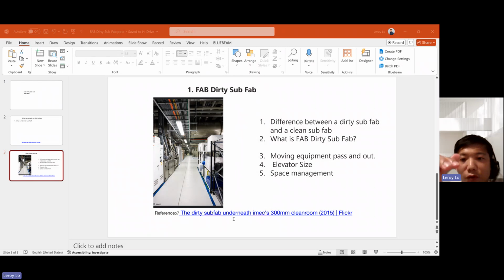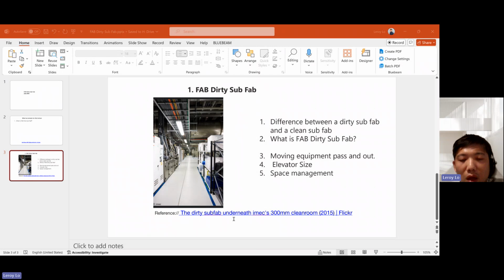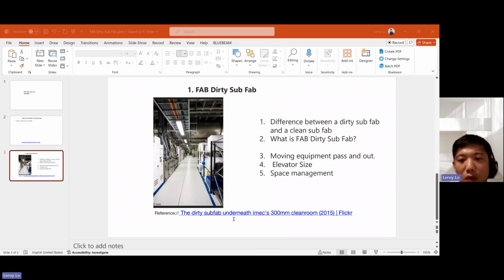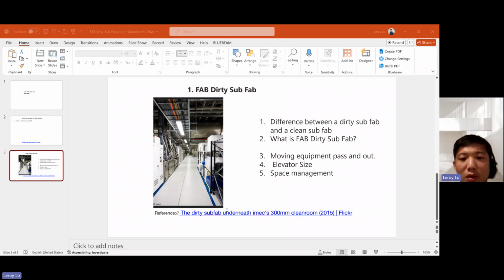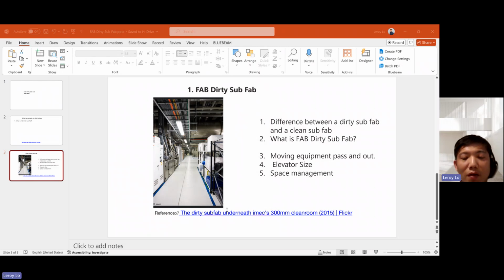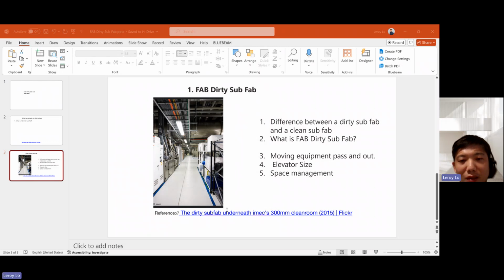FAB Dirty Sub Fab - Introduction to Semiconductor manufacturing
I am a engineer and take pride of the engineering work and would like to share at this platform and connect other people for more open discussions.

I am a skilled and experienced engineer with a passion for designing and optimizing complex systems. With a Master's degree in Mechanical Engineering and a Project Management Professional (PMP) certification, I possess a unique blend of technical expertise and project management capabilities. Throughout my career, I have consistently demonstrated the ability to tackle challenging engineering problems, leveraging my strong analytical skills and in-depth understanding of mechanical principles. From conceptualization to implementation, I have led the development of innovative solutions that have optimized efficiency, improved performance, and reduced costs for various projects.